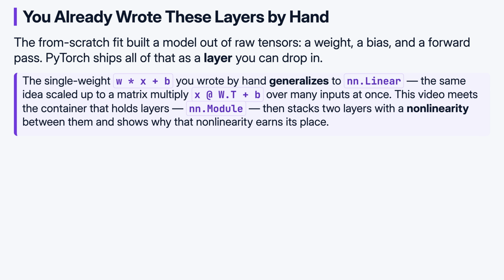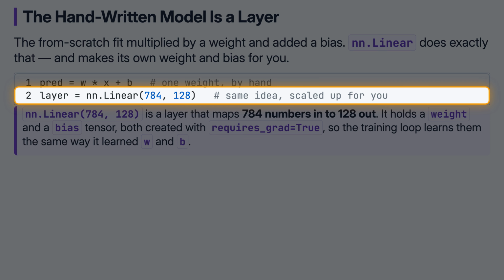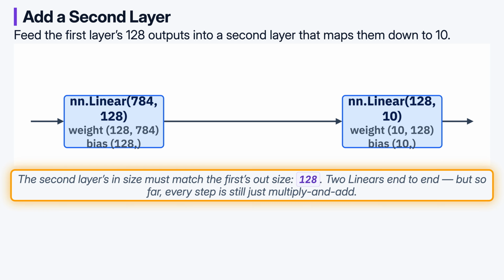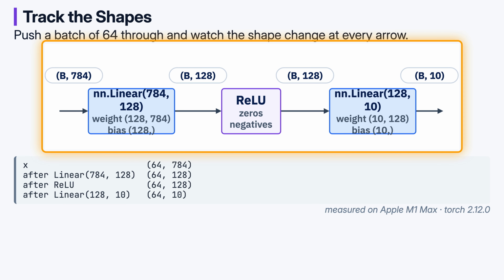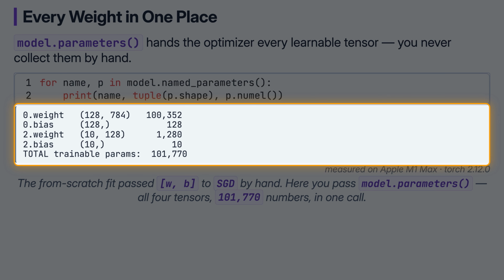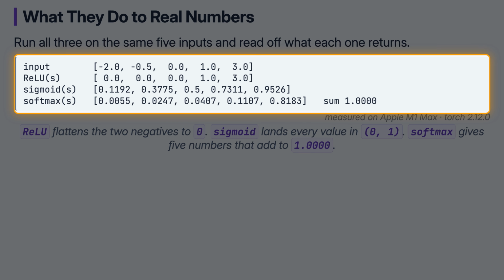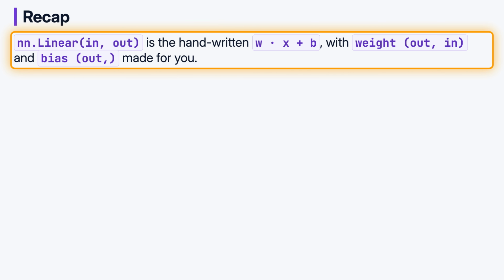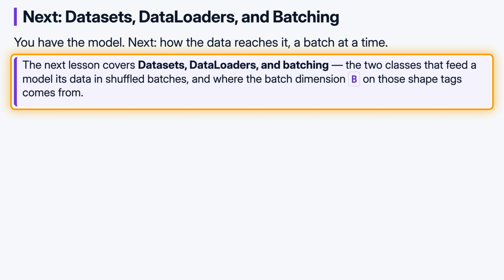nn.Module, Layers, and Activations — Practical PyTorch | 1.10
Everything you just hand-wrote already exists as a layer — here is the container that owns it, and the reason a stack of layers needs something bent in between. This video rebuilds the from-scratch model as a three-line nn.Module, adds nn.Linear and ReLU, then deletes the nonlinearity to show two Linear layers collapsing into one. Plus the silent bug: parameters stored in a plain list never show up in model.parameters(), so the optimizer never trains them.

What you'll learn:
• nn.Module: __init__ and forward
• nn.Linear and its weight/bias shapes; nn.Sequential
• Activations: ReLU, sigmoid, softmax
• Why a nonlinearity is needed at all
• model.parameters() and why the optimizer needs it

Chapters:
0:00 Intro & roadmap
1:24 From w·x + b to nn.Linear
2:46 Stacking layers
6:27 Activations (ReLU, sigmoid, softmax)
7:45 Why the nonlinearity earns its place
8:49 Recap & what's next

◀ Previous — Linear Regression From Scratch: [add link]